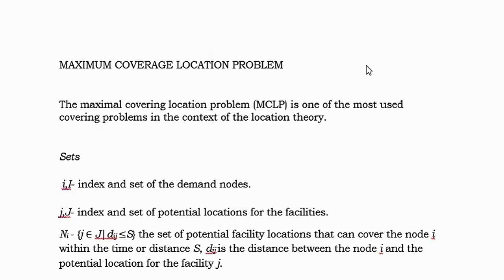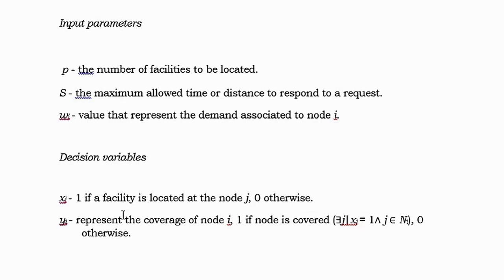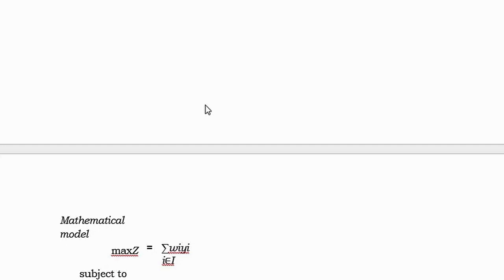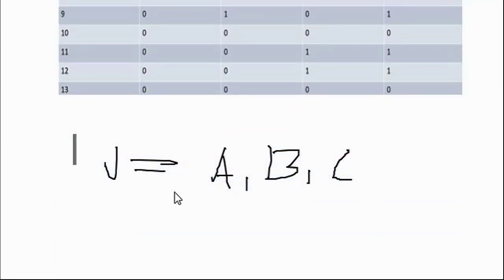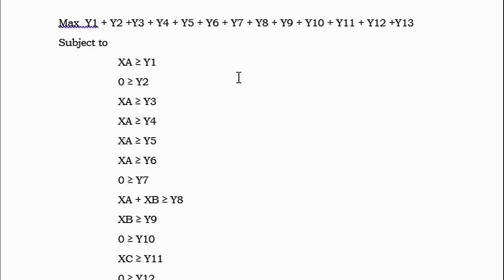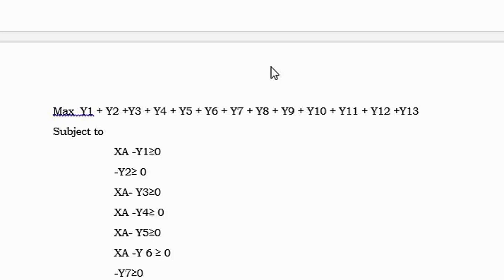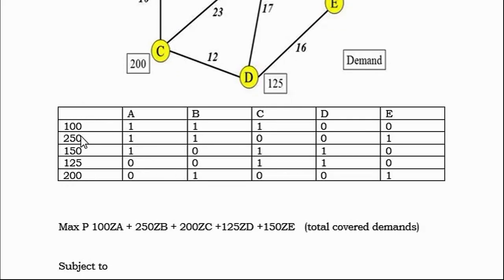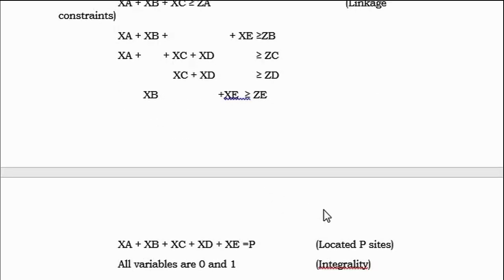What is Maximum Coverage Location Problem (MCLP)? | OPERATIONS RESEARCH II